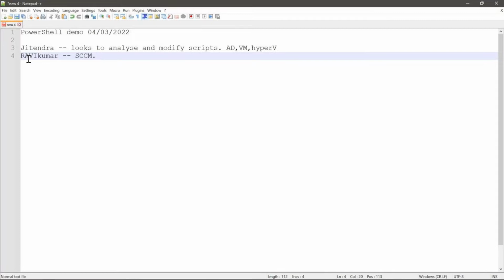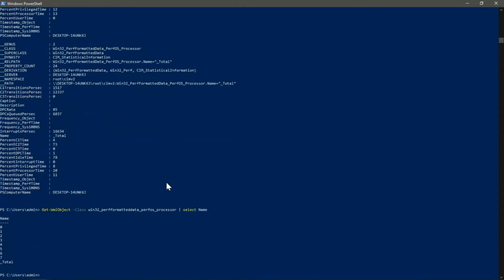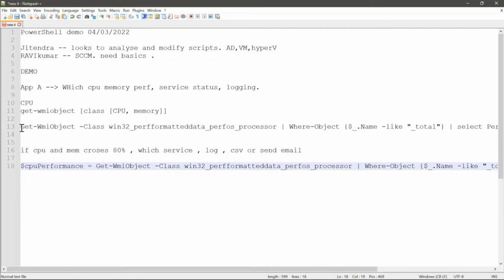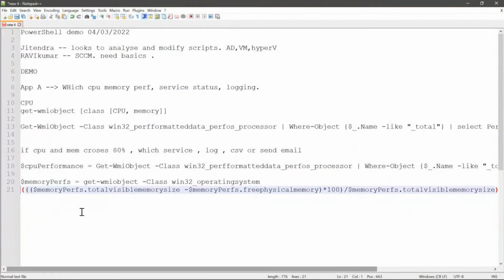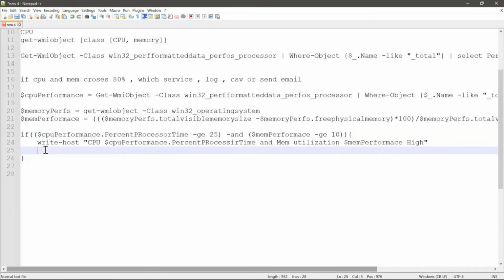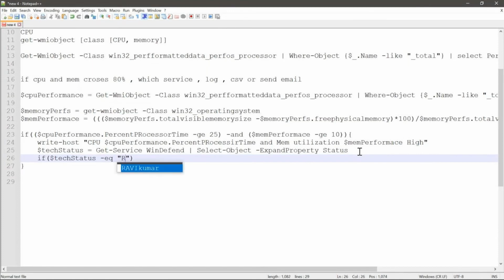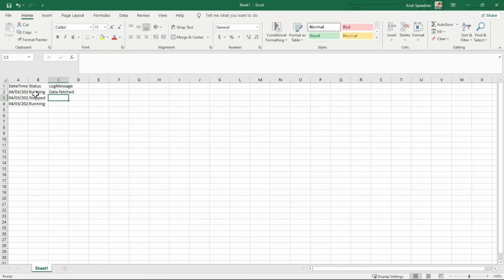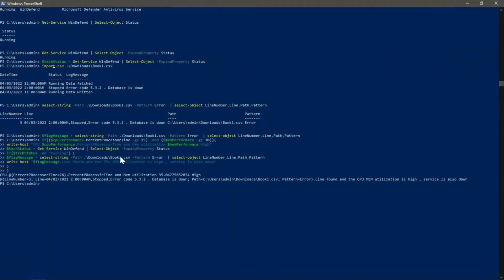PowerShell Training | 04-03-2022 | Certification Course | PowerShell Demo